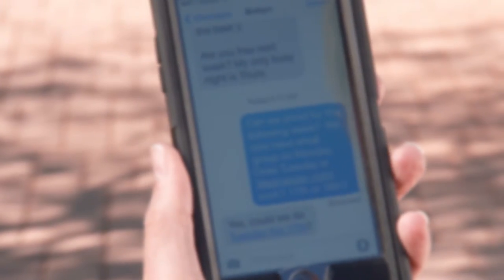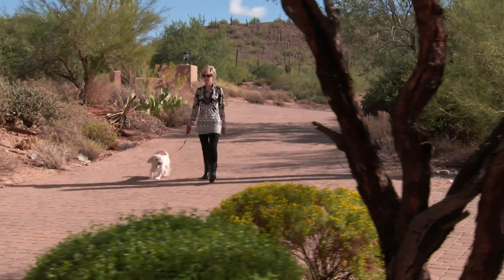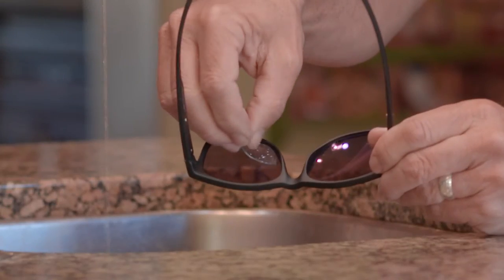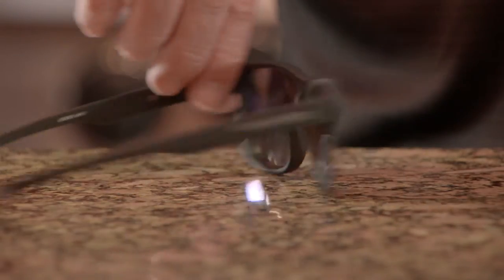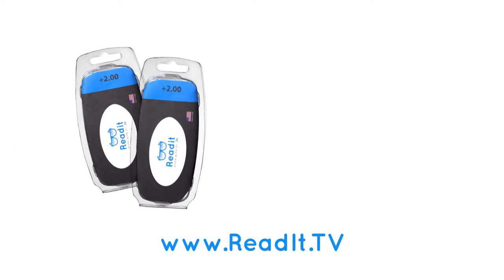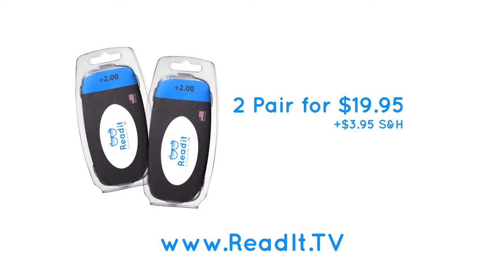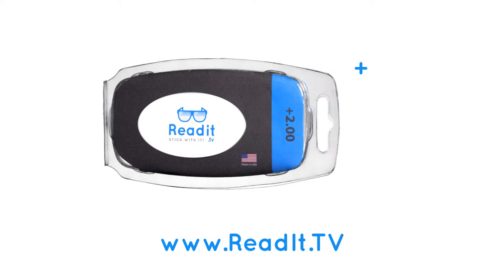Readit.TV Read It the Stick On Readers bifocals for sunglasses